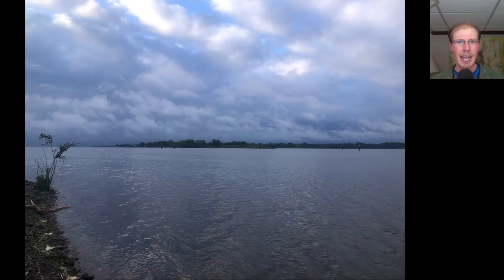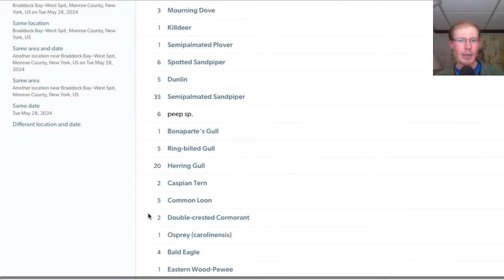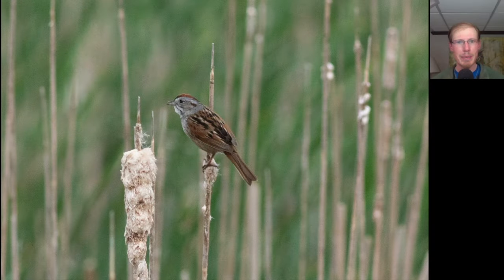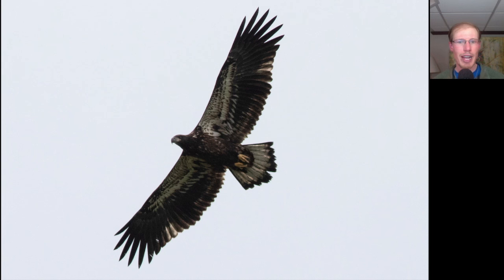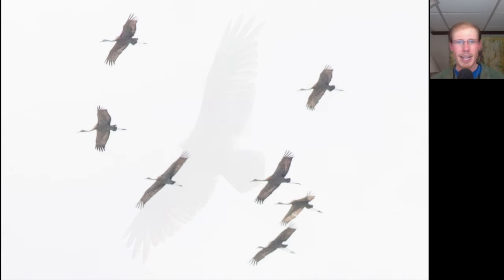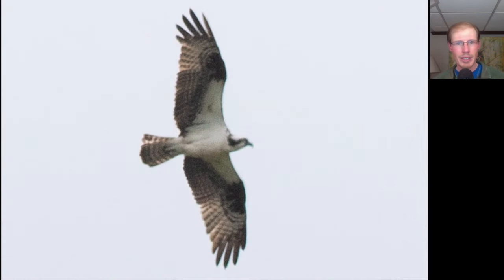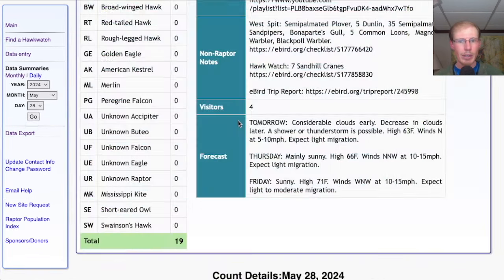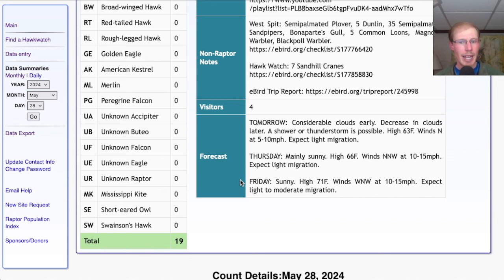[89] Swamp Sparrow, Juvenile Bald Eagle on a Windy Day at the Braddock Bay Hawk Watch, 5/28/24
Hawk counter David Brown gives the daily hawkwatching update from the Braddock Bay Hawk Watch in Rochester, NY, USA.